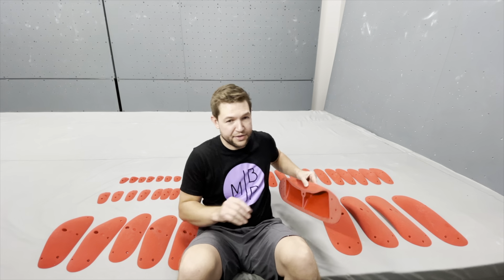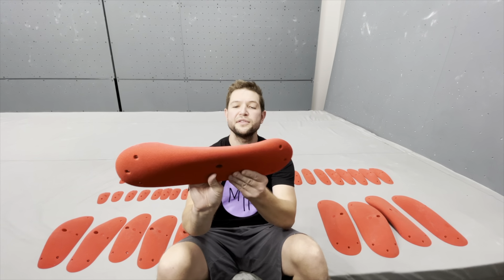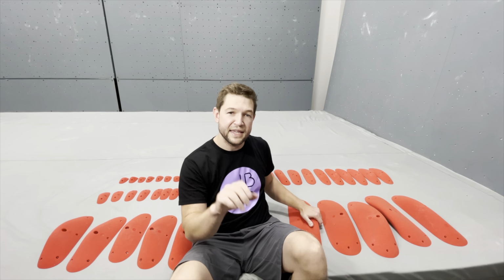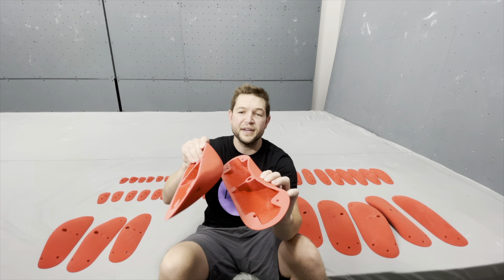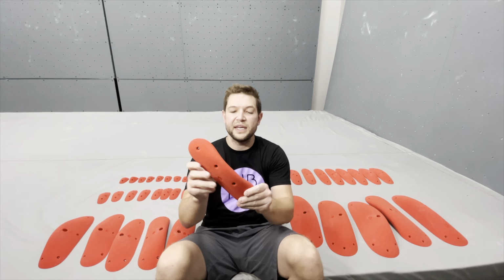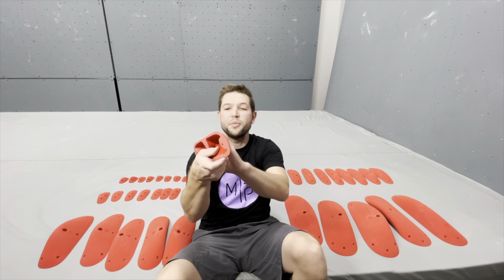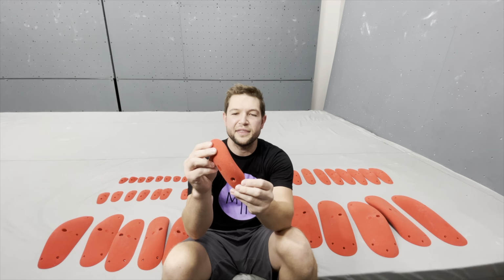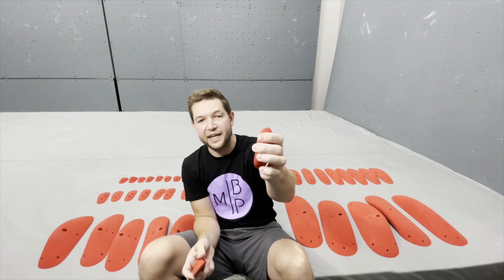CHNR Unleashed: The Climbing Loaves Review You Can't Miss!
Unleashed Climbing is an Australian based climbing hold company and sent Climbing Hold News Reviews the Loaves series shaped by Will Watkins to feature and test out on our Kumiki Climbing / Everlast Climbing EverActive adjustable walls and 2.5 / 5 degree slab walls.  Check out Part ONE of the review with the introduction to these amazing holds.

No one can test holds like we can here at CHNR.

☑️ Follow @climbingholdnewsreviews to see it first, always!